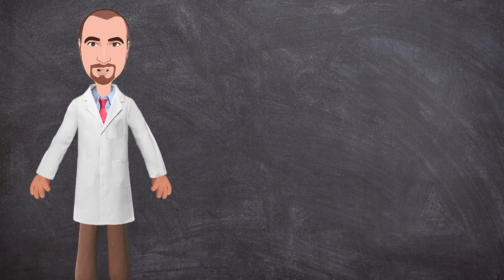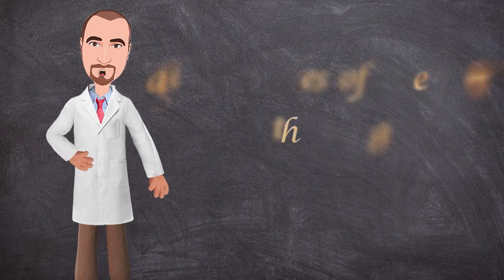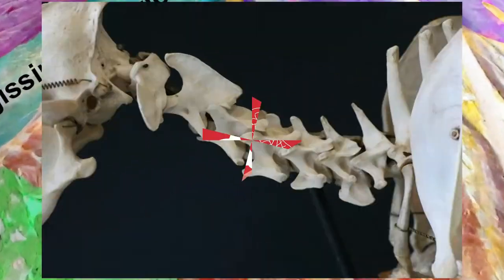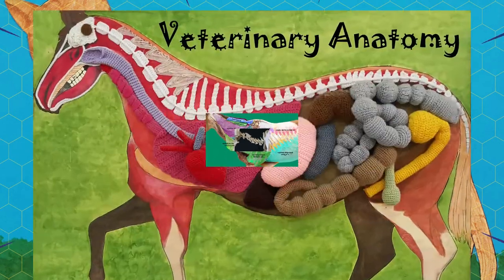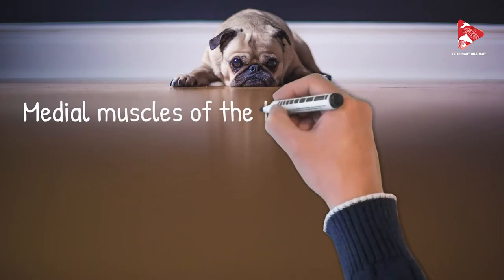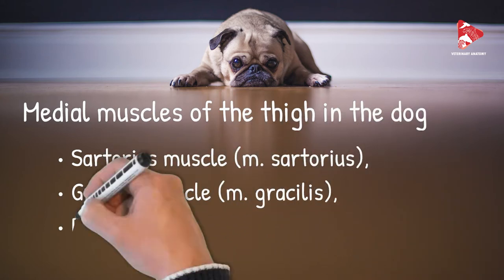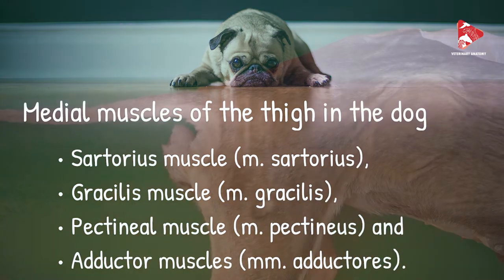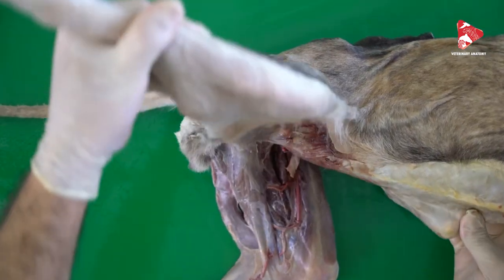Muscles of the Hip Joint - Medial Muscles of the Thigh in the Dog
The muscles of the thigh in the Dog are responsible for adduction of the hindlimb.
They extend between the pelvic floor and the femur on the medial side of the thigh.
This group comprises:
• Sartorius muscle (m. sartorius)
• Gracilis muscle (m. gracilis)
• Pectineal muscle (m. pectineus)
• Adductor muscles (mm. adductores)

Dr. Aiyan